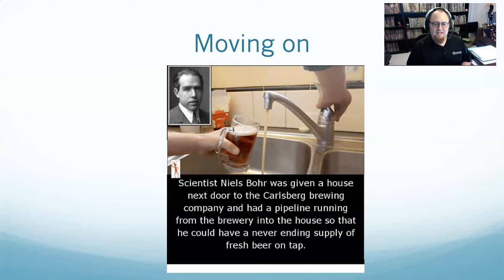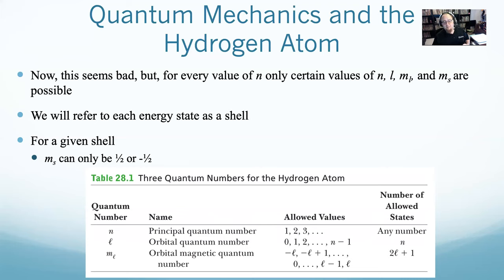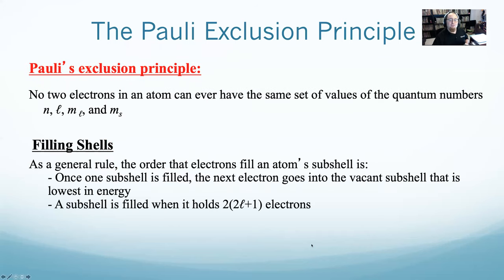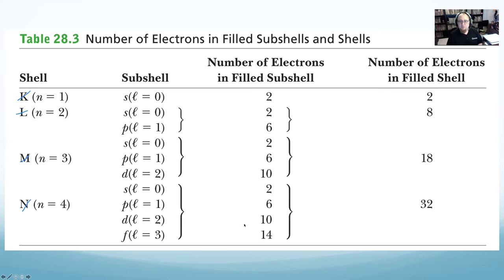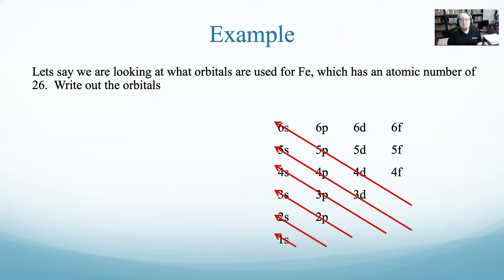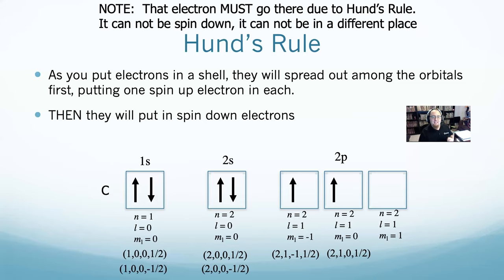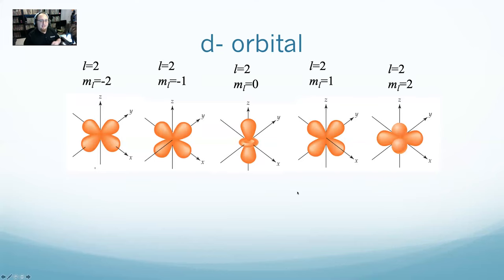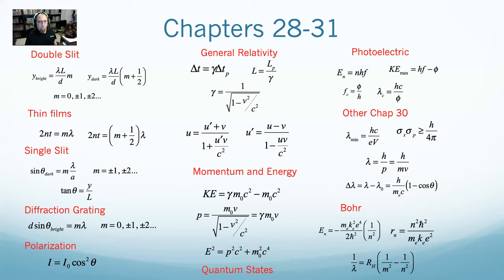PHYS155 Chapter 31 part 2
We wrap it up with quantum numbers